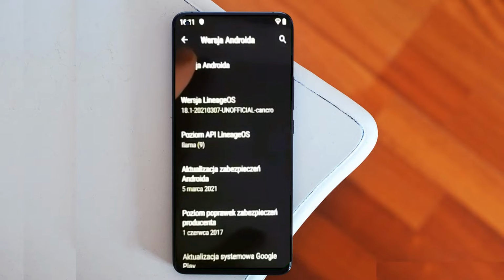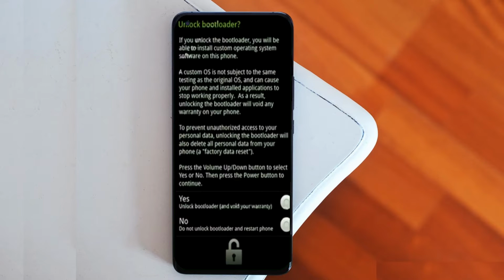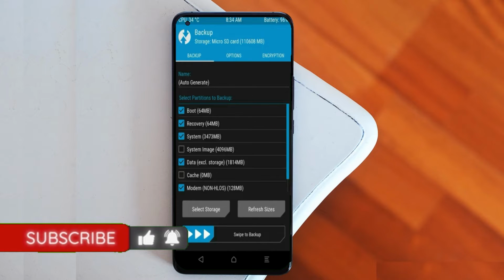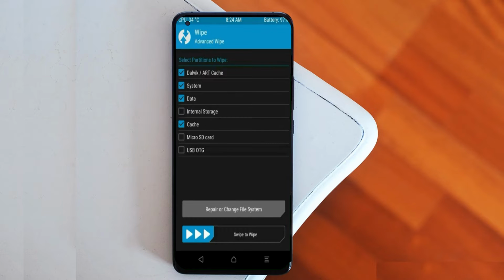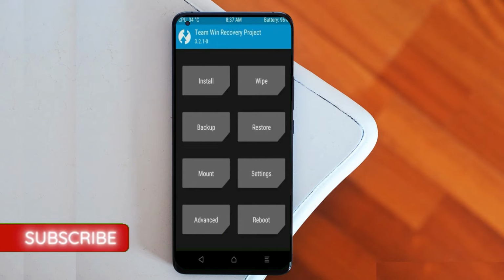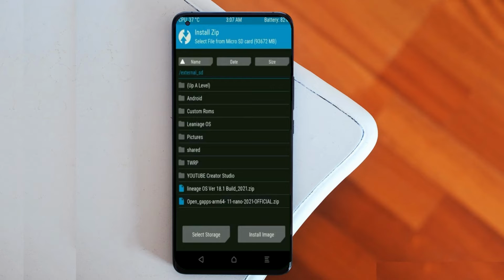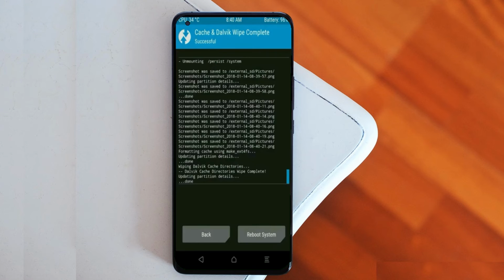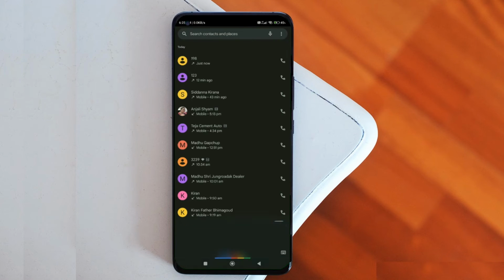How to Update Android 11 in Xiaomi Mi 11(Lineage OS 18.1) Custom Rom Install and Review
Install Pure Stock Android 11 Easter egg LineageOS 18.1 Custom rom in XIAOMI MI 11,Android Pie to 11 Update,android 10 to 11 flash, Pure Stock Stable Android 11 for XIAOMI MI 11, stable volte pure stock rom, oreo to Android 11 update ,installation with twrp recovery
How to Install LineageOS 18.1 on XIAOMI MI 11
So if you are ready to install LineageOS 18.1  onto your XIAOMI MI 11(sagit) device, then here is all the required information.  Let’s start with the requirements set.
PRE-REQUISITE:
Step 2: Next up, you will need to unlock the bootloader on your device. If you haven’t done so, then refer to our guide on How to Unlock Bootloader on XIAOMI MI 11.
Step3: Once that is done, you also need to have the TWRP Recovery installed. You could refer to our guide on How to Install TWRP Recovery on XIAOMI MI 11.
Instructions to Install Lineage OS 18 on XIAOMI MI 11

1: Transfer the downloaded ROM and the GApps file to the Internal Storage of your device.
2: Now connect it to the PC via USB Cable. Make sure USB Debugging is enabled.
3: Head over to the platform-tools folder on your PC, type in CMD in the address, and hit Enter. This will launch the Command Prompt window.
4: Execute the below command in the CMD window to boot your device to TWRP Recovery
5: Now that your device is booted to TWRP, head over to the Wipe section and tap on Advanced Wipe.
6: Then, select the System, Vendor, Data, and the Cache partition and perform a right swipe to format the selected partitions.
7: After this, go to the Install section of TWRP. Navigate to the downloaded LineageOS 18 ZIP file, select it and perform a right swipe to install it
8: The process might take a few minutes. When the flashing is complete, go back to the Install section and this time select the GApps package. Perform a right swipe to install this file as well.
9: Likewise, you should also wipe the cache partition. You could either use the Wipe Cache button that would be available after flashing GApps. If not, then head over to Wipe, select the Cache partition and perform a right swipe to wipe it.
10: You may now reboot your device to the newly installed OS. For that, head over to Reboot and select System.